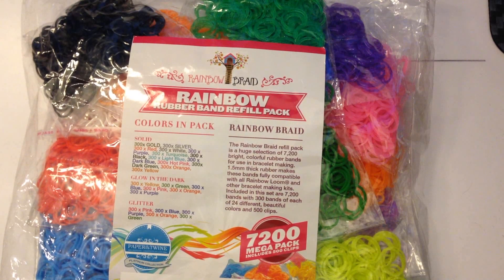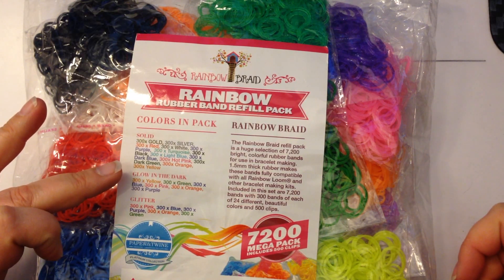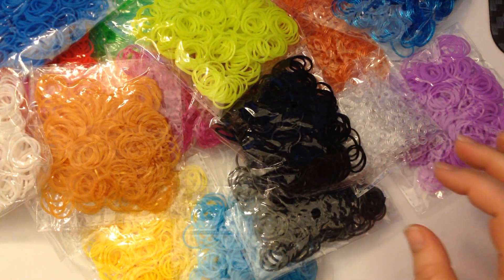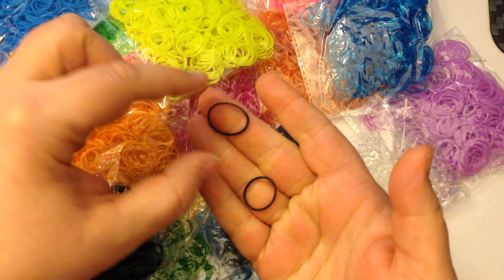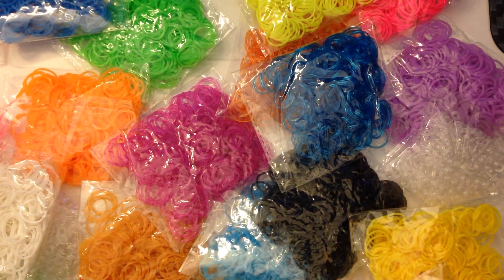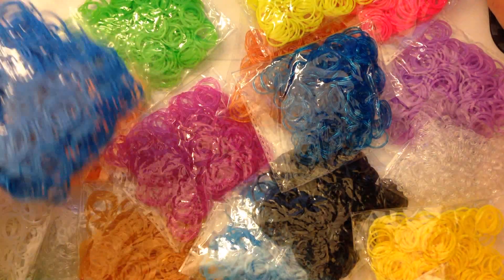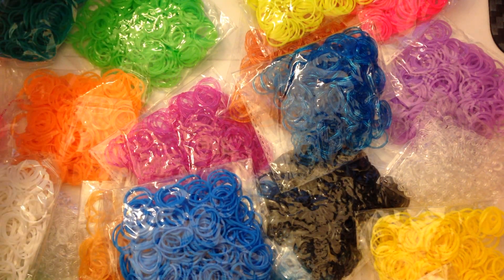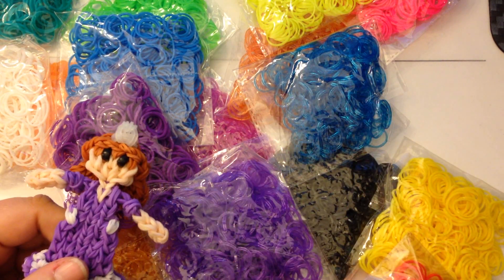Rainbow Braid Mega Pack of 7200 Bands Review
1. Using any social media forum such as, but not limited to, Google, email, Blogger, Twitter, Instagram, Etsy, Facebook as long as you provide a back-link or the URL of the content you wish to disseminate; and
2. You may display photographs of creations you've made using these instructional video's providing you credit the designer